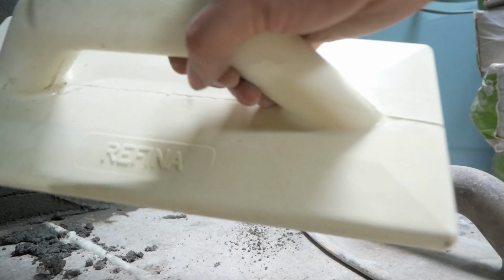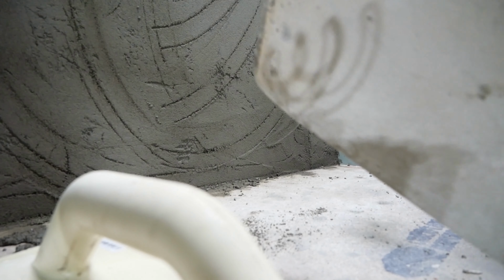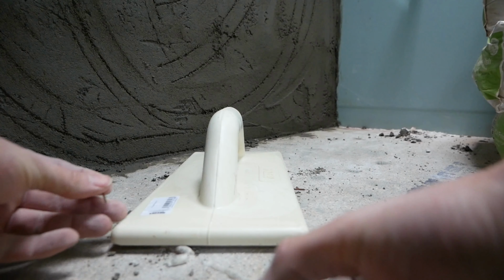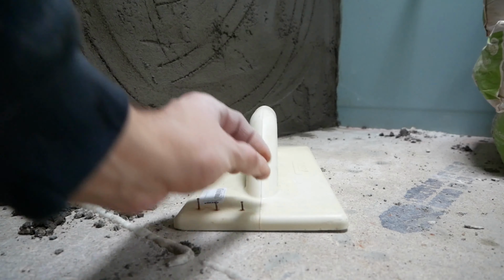Setting Up New Float For Plastering, Rendering, And Cement Walls - Refina Demonstration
How to setup a new plastering rendering float for devil floating inside walls ready for plaster or tiles. I like to use new floats for this and break them in then when the float has smooth edges it can be used for finishing cement render with the nails removed of course

Introducing the new Refina Plastering Rendering Float, a versatile tool designed to enhance the efficiency and quality of your construction projects. This float is specifically engineered for cement walls, block walls, and screed floors, making it an essential addition to any professional or DIY toolkit.
With its innovative design and superior craftsmanship, the Refina Plastering Rendering Float ensures a smooth and even finish on various surfaces. Whether you are working on a new construction project or renovating an existing space, this float guarantees precise application and excellent results.
 The float is easy to set up, allowing you to start working on your project without any delays. Its ergonomic handle provides a comfortable grip, reducing fatigue during extended use. The durable construction of the float ensures long-lasting performance, making it a reliable choice for both residential and commercial applications.
Whether you are a professional plasterer or a DIY enthusiast, the Refina Plastering Rendering Float is a must-have tool for achieving professional-grade finishes. Invest in this high-quality float and experience the difference it can make in your construction projects.